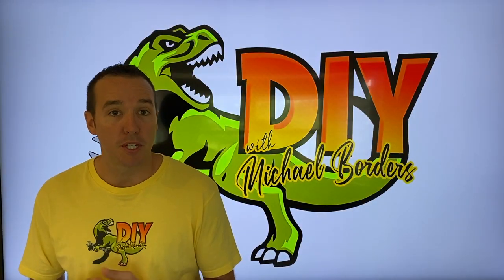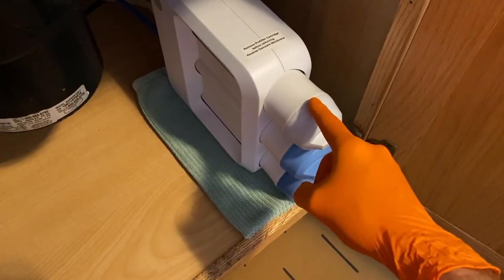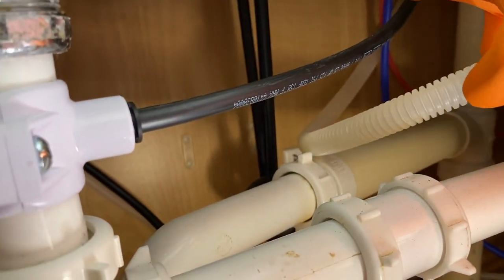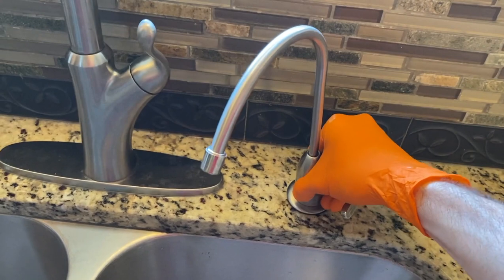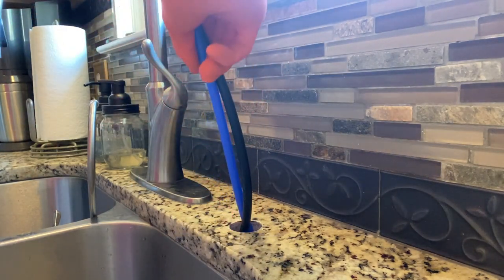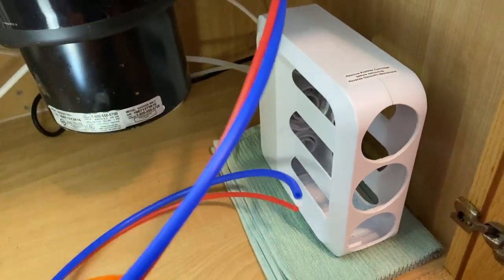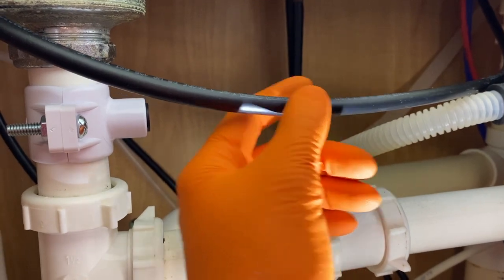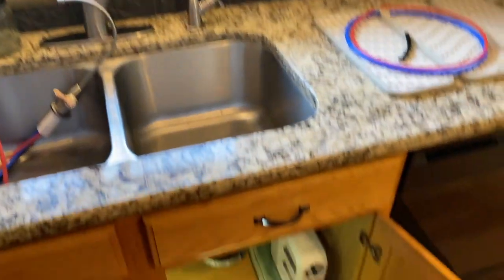Replace reverse osmosis faucet - FAST & EASY!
1.  Replace RO system Flow Restrictor

2.  How to Purge RO system

3.  How to re-pressurize RO storage tank

4.  Replace RO faucet battery